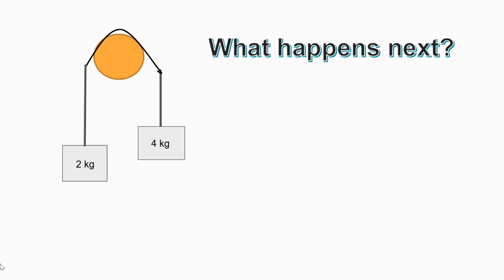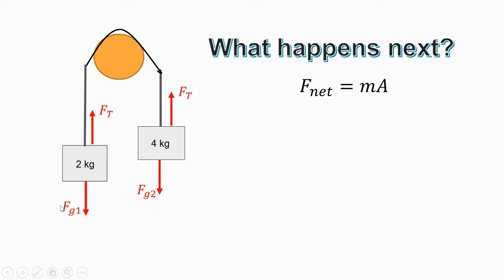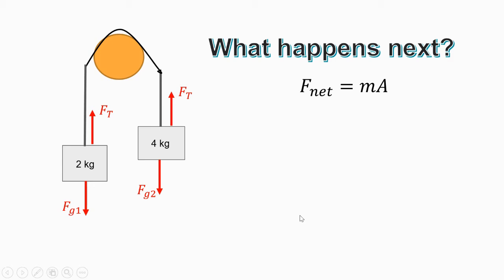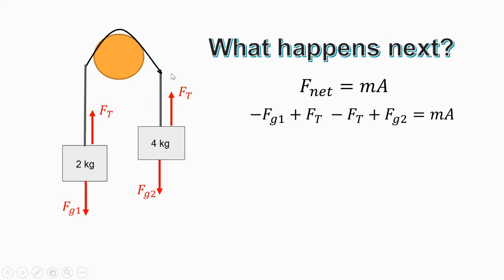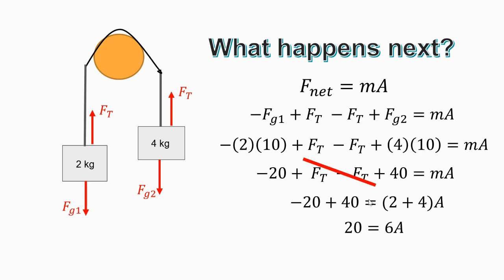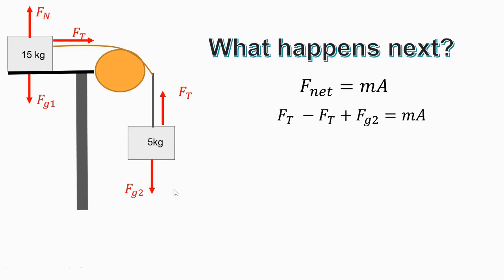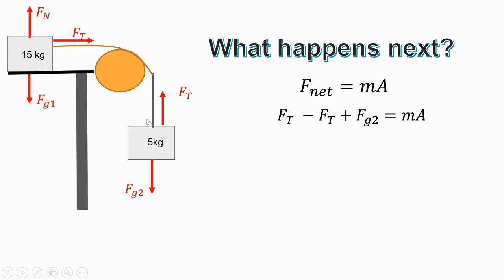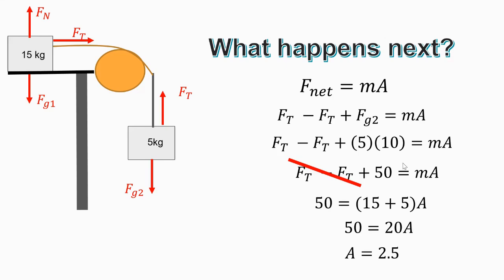Finding the acceleration of weights and pulleys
See how to solve for the acceleration of two objects on a pulley